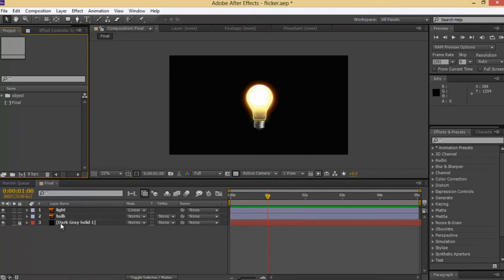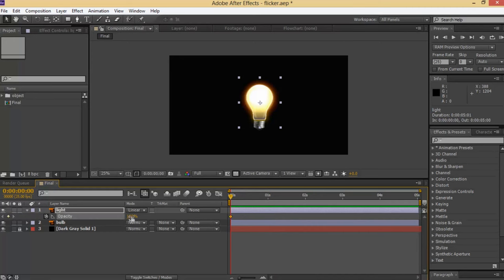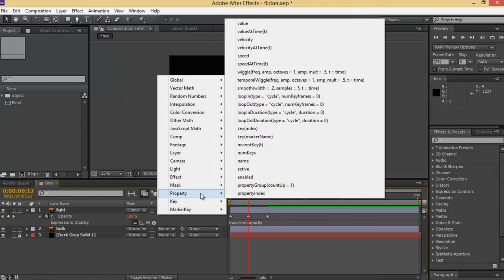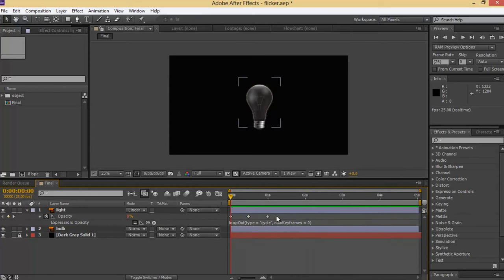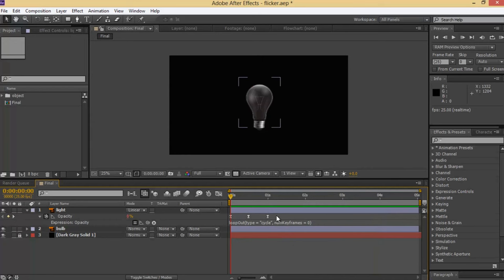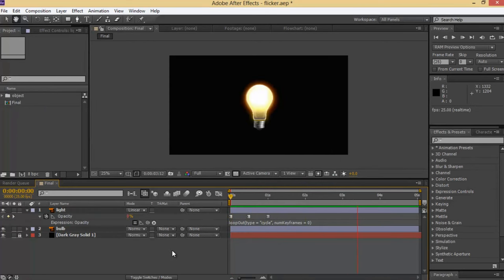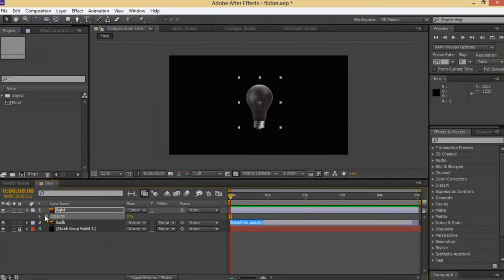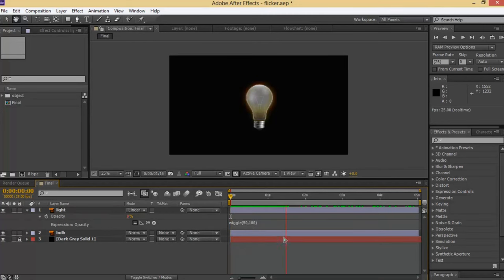How to Make Light Flicker & Flashes effect on After Effects l Made Easy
How to Make Light Flashes & light Flicking effect on After Effects : After Effects Made Easy...

6H4

UfsKDyi0k&list=PLE5IbnKHMwFbV6ZMSKmIg_UZ7QqI-SuW_

v=YZ17VToA_jM&list=PLE5IbnKHMwFZKcCyWdZoMEju7sutCc2wQ

v=WycxFaJ_Ajs&list=PLE5IbnKHMwFZvXh1gk7SZXBPj4ab8FdJy

v=wcu6qbwDzkg&list=PLE5IbnKHMwFaOHRl-G4GqQO-HeEC7sxbP

Host and Creator:
Prakash Mishra